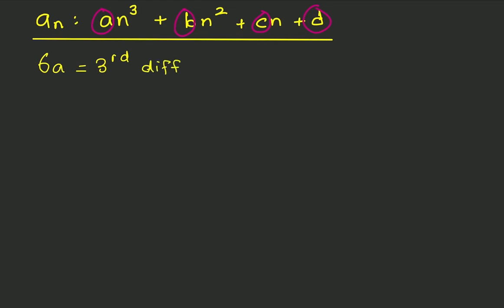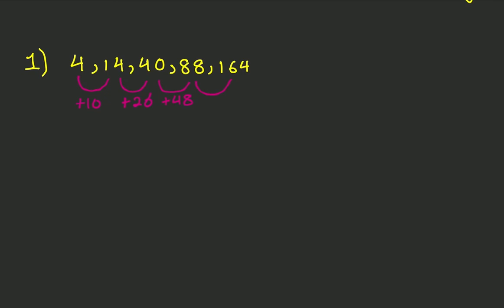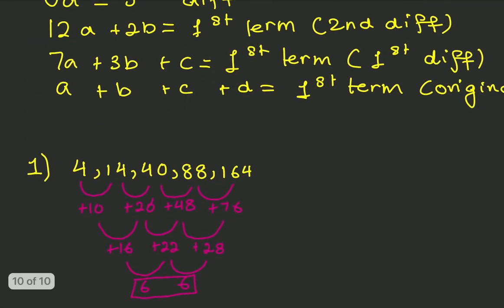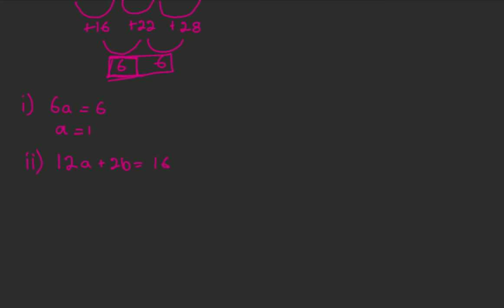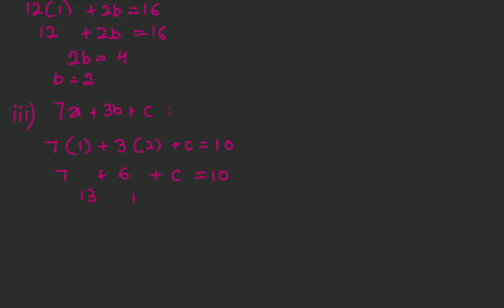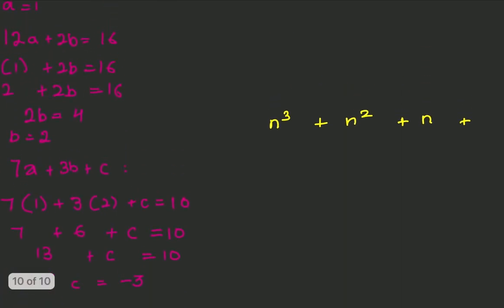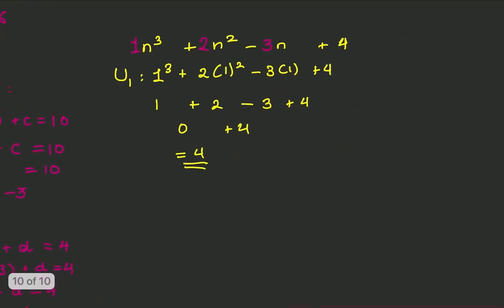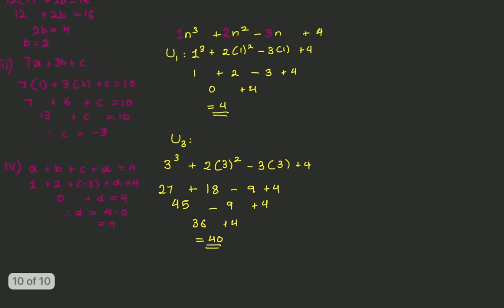IB MYP 4: Cubic Sequence - nth term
Let’s learn about Cubic sequences and it’s nth term formula….